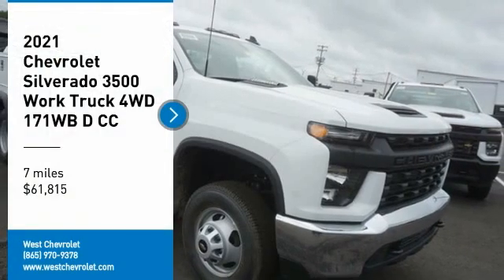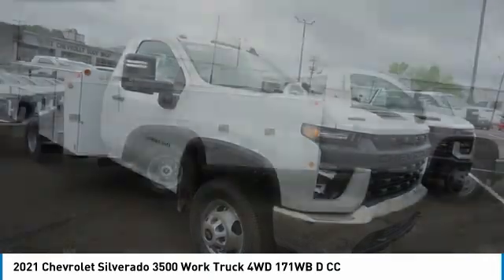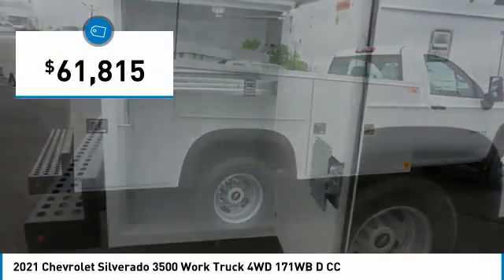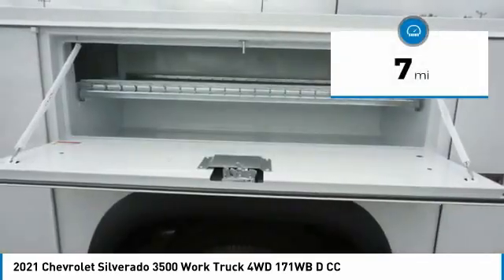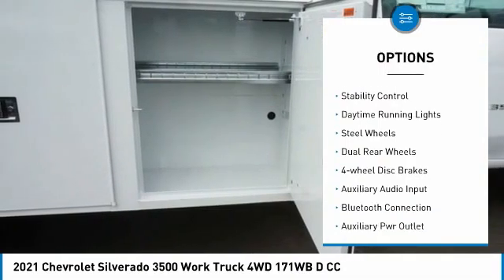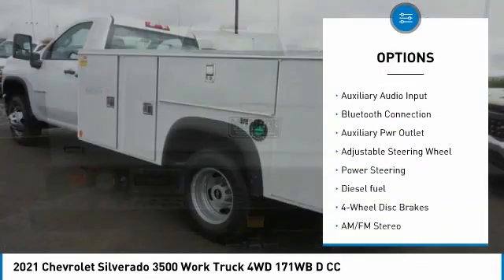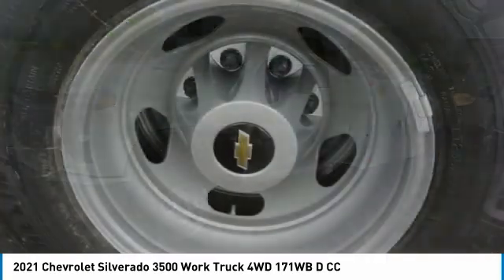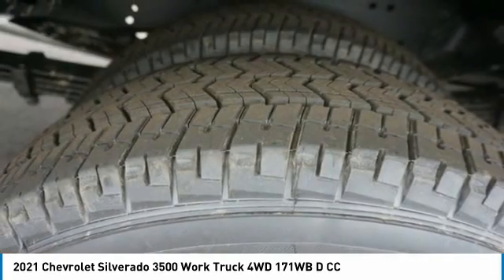2021 Chevrolet Silverado 3500 Alcoa TN 230811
2021 Chevrolet Silverado 3500 Work Truck 4WD 171WB D CC

West Chevrolet
3450 Airport Highway